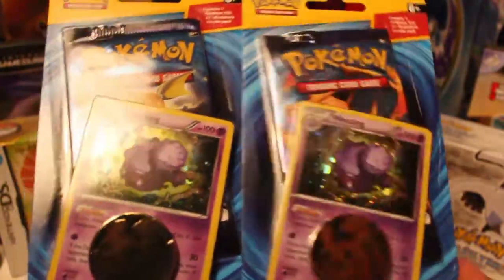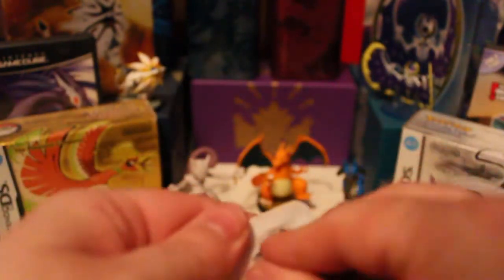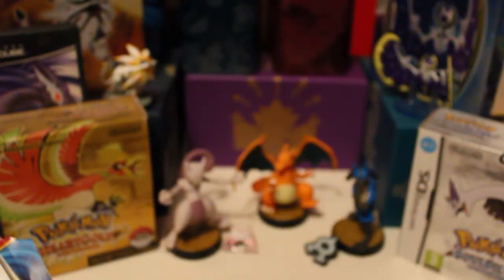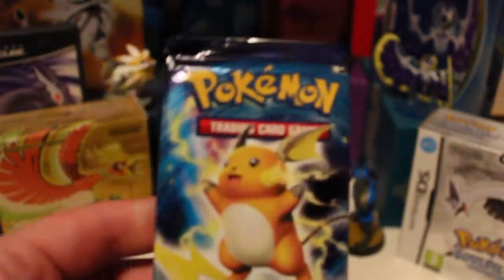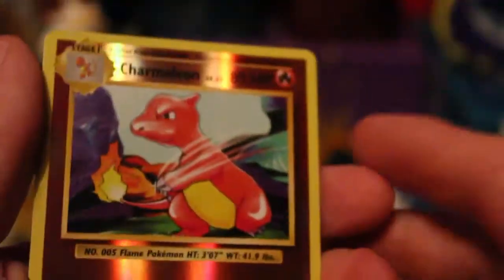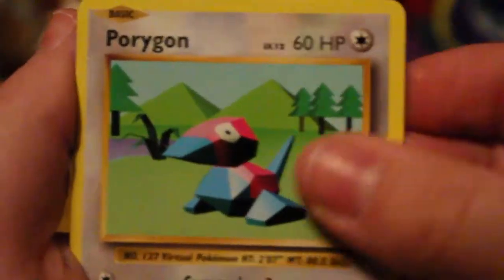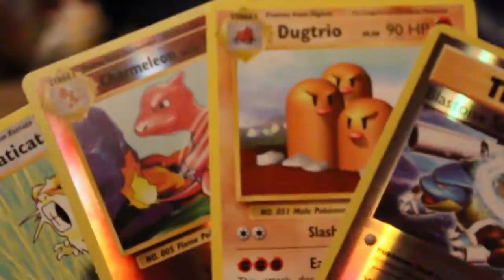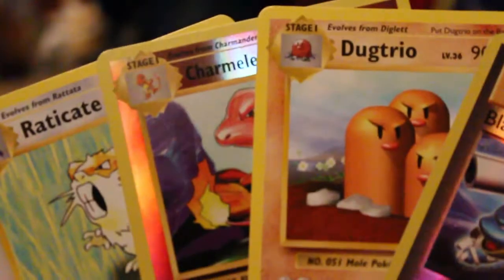Opening 2 XY Evolutions Packs | 2Pack Tuesday #9 - Pokemon Cards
Welcome to 2Pack Tuesday were I open up two booster packs on a Tuesday, basically.

If you like what you seen make sure hit like button, comment, share and subscribe for even more PokemonTCG and PokemonTCG Online content, it would be much appreciated and help quite a lot.